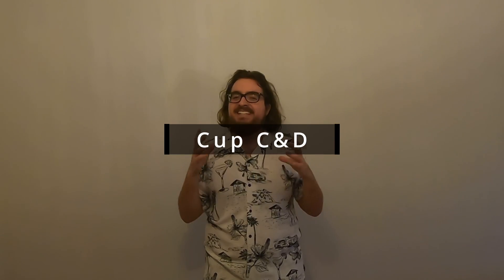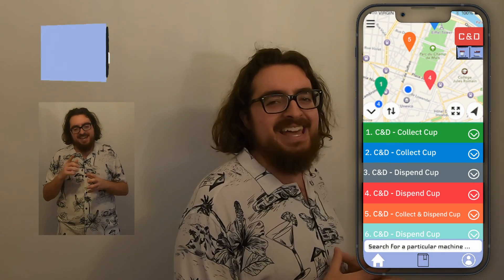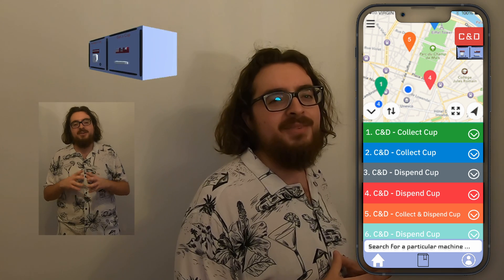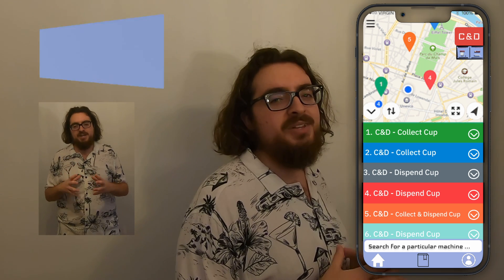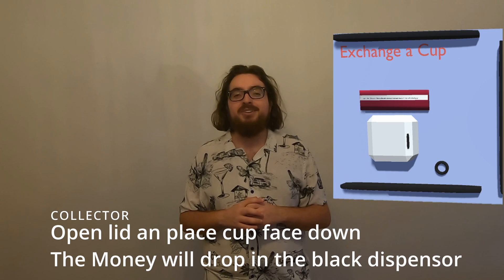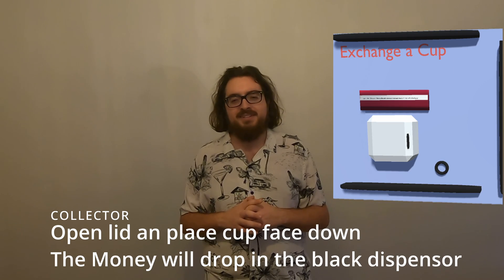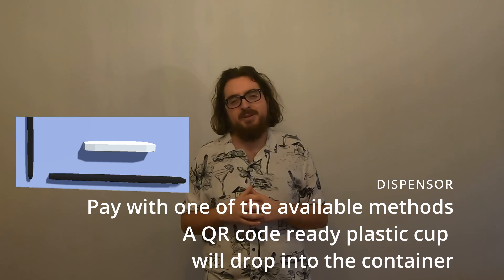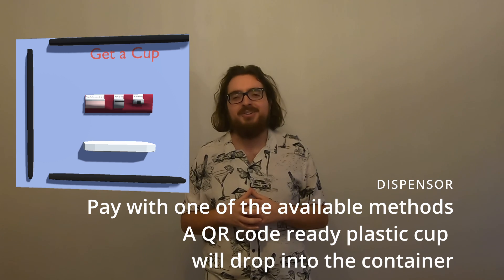Cup C&D - Video Pitch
This is my individual pitch video for my plastic cup collector and dispenser machine idea for use in festivals. This was created for the Business management and organisation Computer Science Master Course @FaculdadeCiencias .